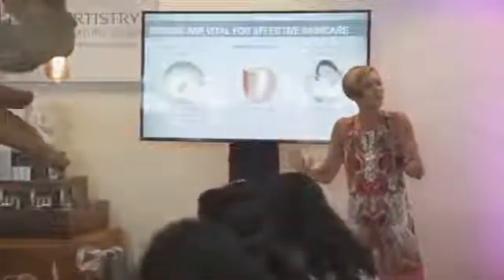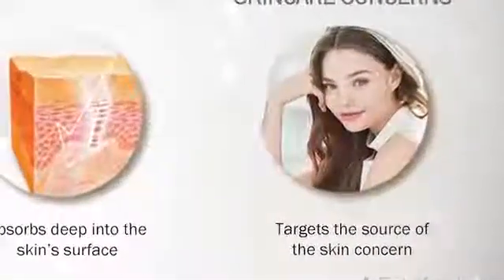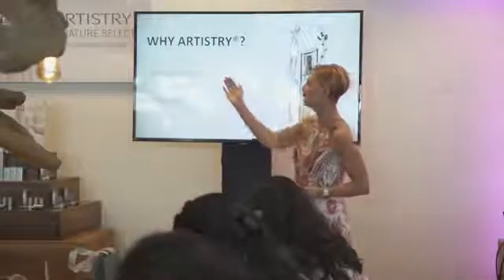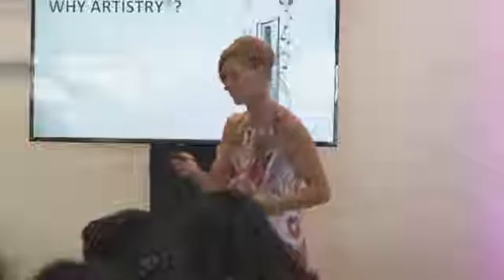ARTISTRY Signature Select® Serum Training with Michelle D’Allaird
Đã có giá cho bộ tinh chất Signature Serum rồi nha mng ơiiiii
Huhu rẻ quá trời rẻ nhìn cái bảng giá mà xót xaaaa
Cứ ngỡ ngày trước dùng mấy chai serum loại cũ của Artistry là đỉnh nhất hệ mặt trời rồi

Mà khônggggg
Artistry luôn biết cách làm mọi fan hâm mộ phải bất ngờ
Serum mới không chỉ là 1 bước đột phá về công nghệ, mà còn là đột phá chất lượng
- Tăng khả năng thẩm thấu 175%
- Chứa 100% nướcéonalizedSerum từ vùng biển Na-Uy, từ trang trại hữu cơ Nutrilite
- Tăng hàm lượng tinh chất thêm 60%
- Tăng độ ẩm lên 233%
- Nghiên cứu chuyên sâu & tổng hợp kết quả từ 32.000 làn da phụ nữ khác nhau
1 số kết quả từ người dùng:
- 100% cho thấy sự cải thiện về độ mềm mịn
- 100% cho thấy sự cải thiện về độ sáng & đều màu da
- 81% cho thấy hiệu quả xoá nhăn
- 92% cho thấy cải thiện độ đàn hồi
- 100% cho thấy giảm kích cỡ vết nám
Sản phẩm đỉnh của đỉnh mà giá thì siêu siêu mềmmmmm
Ngày trước nếu ai có 3 nhu cầu cải thiện da, thì phải mua 3 chai serum (giá cỡ ~ 5 triệu), thoa 3 lần
Thì giờ chỉ cần mua duy nhất 1 chai kết hợp cả 3 nhu cầu (giá chưa tới 3.5 triệu)

1/7 chính thức ra mắt, cả nhà đat gạch liền nha
Đợt 1 hàng về số lượng rất giới hạn
Hãy là những người đầu tiên cầm lên tay siêu phẩm chăm sóc da này nhéeeee

Vân Lê: 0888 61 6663